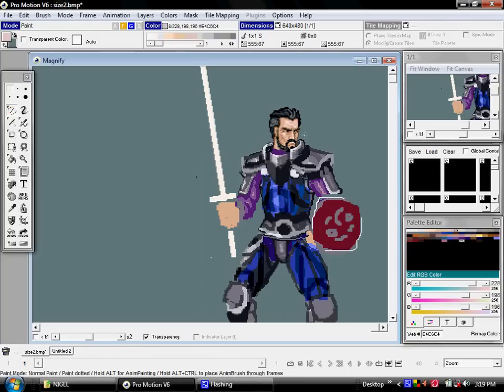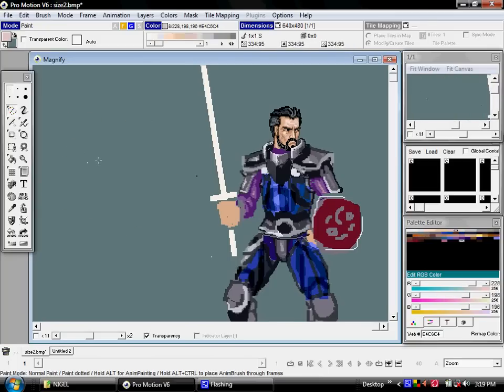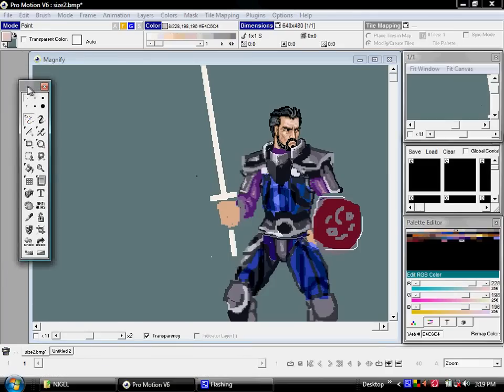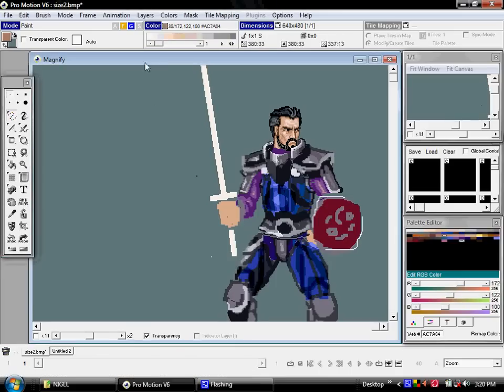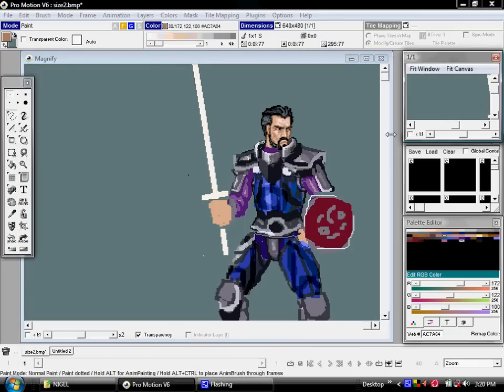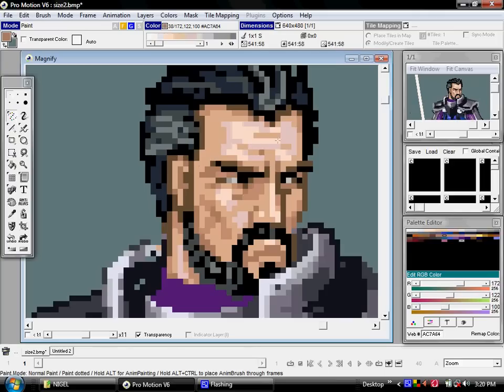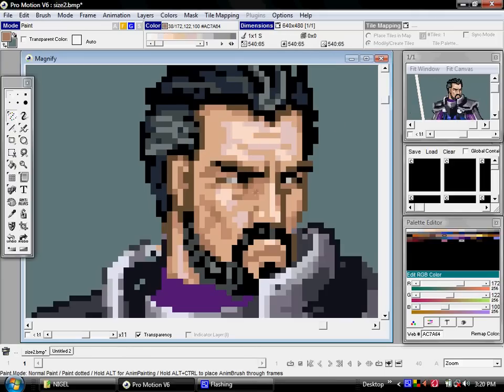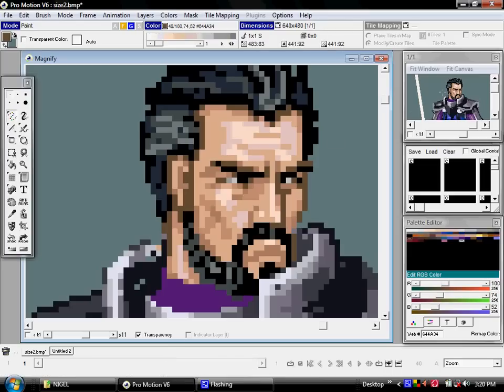01 intro b - Cosmigo Pro Motion 6